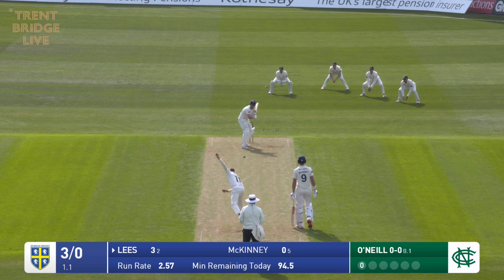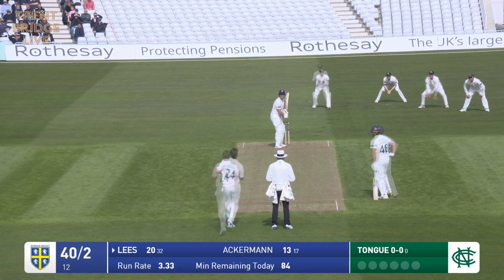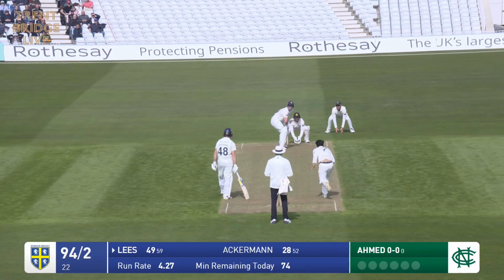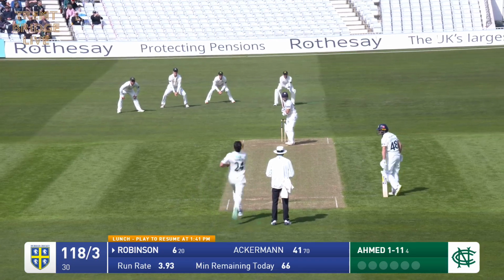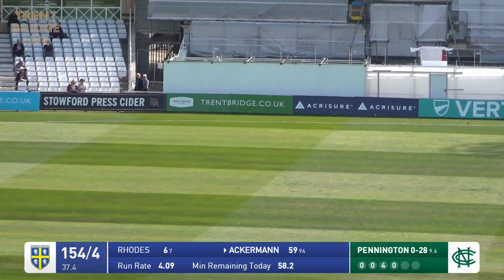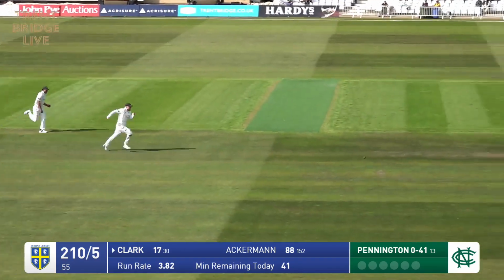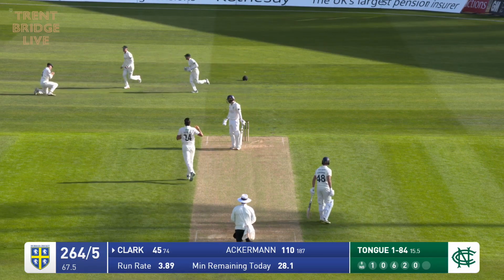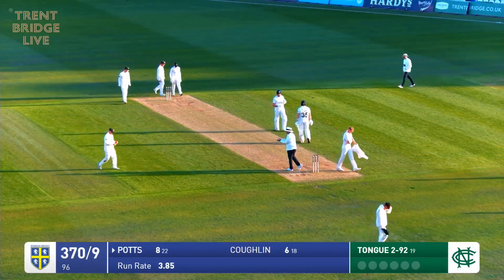📲 ACKERMANN with birthday century as Durham enjoy opening day of the season | Nottinghamshire Day 1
Colin Ackermann posted the first century of the Rothesay County Championship season as Durham recovered to 370 for nine on the opening day against Nottinghamshire at Trent Bridge.

Australian pace bowler Fergus O’Neill took four for 74 on his debut for the home side but it was Ackermann – celebrating his 34th birthday – who delivered the outstanding performance in the Nottingham sunshine as the visitors battled back from 171 for five after being asked to bat first.

On what looked a good pitch, the South African-born all-rounder enjoyed a moment of freakish good fortune on 80 when a ball from Lyndon James clipped his off stump only for the disturbed bail to drop back into its groove, but otherwise did not offer a chance until he was dismissed on 116, having hit 17 fours and a six.

Alex Lees marked his first match as Durham’s club captain with a half-century, while Josh Tongue took two wickets on his much-delayed Nottinghamshire debut, although he looked nowhere near the form that catapulted him into England’s Test side in 2023. Graham Clark and George Drissell each made 45.